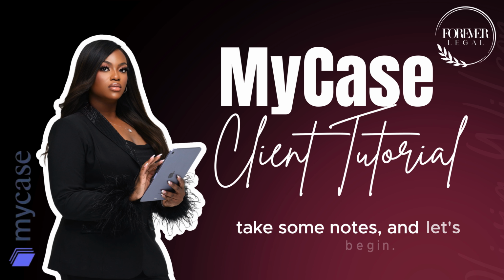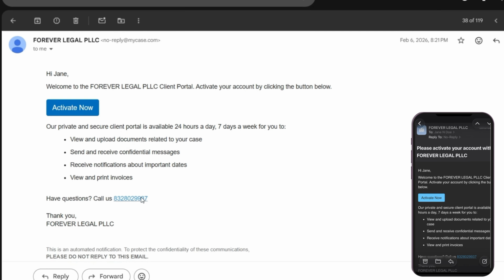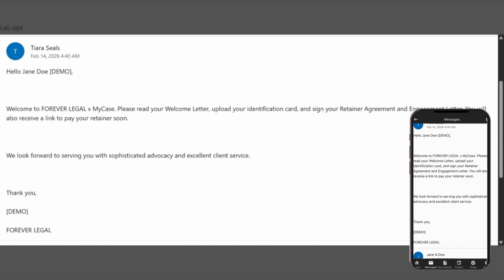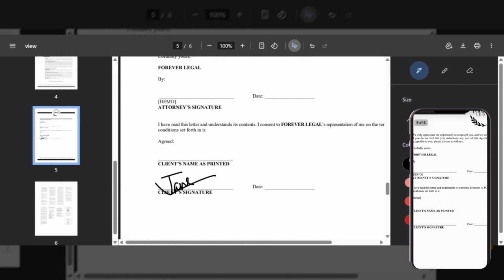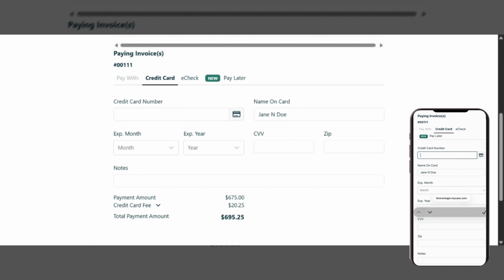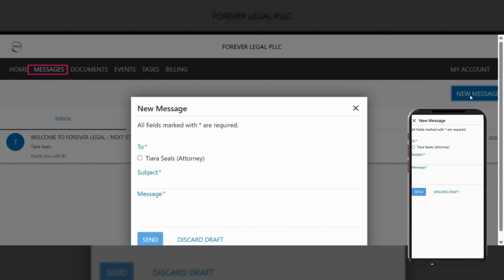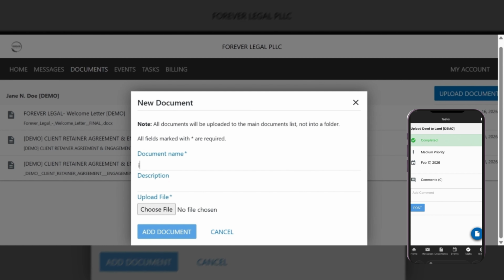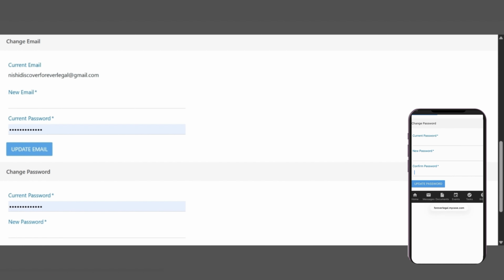How to Use the MyCase Client Portal | FOREVER LEGAL Tutorial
Need help using the MyCase client portal?

This tutorial shows FOREVER LEGAL clients how to access and use MyCase to communicate with the firm, upload documents, and track case updates.
MyCase is the secure client portal used by FOREVER LEGAL to manage case communication and share important documents with clients in one organized location.

In this tutorial, you will learn how to:
• Log in to the MyCase client portal
• Send secure messages to the firm
• Upload and download important documents
• Review invoices and payment information
• Access case updates and shared files

Access to the MyCase client portal is provided after booking a consultation with FOREVER LEGAL, at which point your secure client profile is created.

If you have questions after watching this tutorial, please contact the firm.